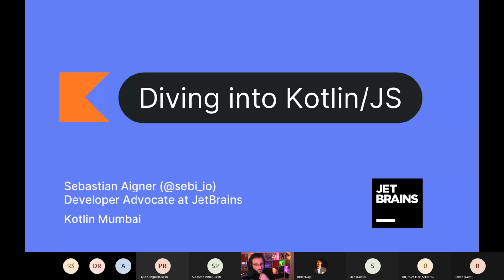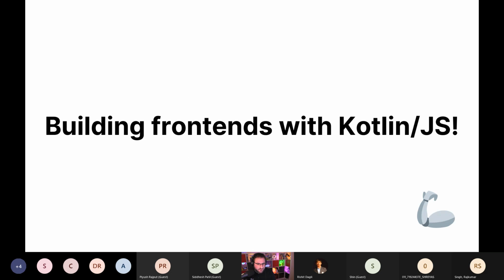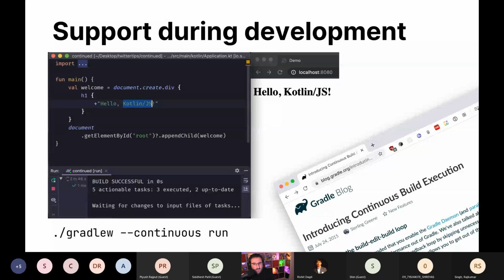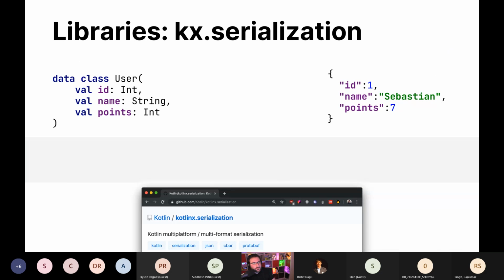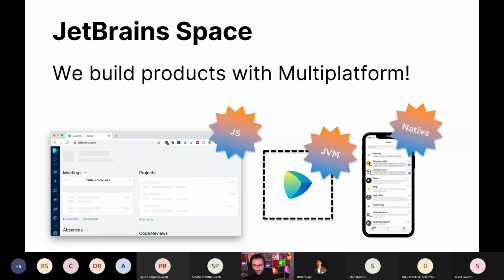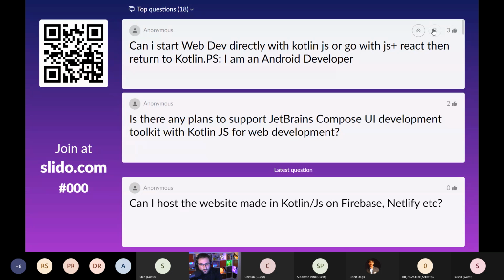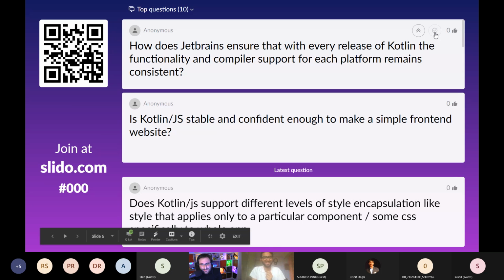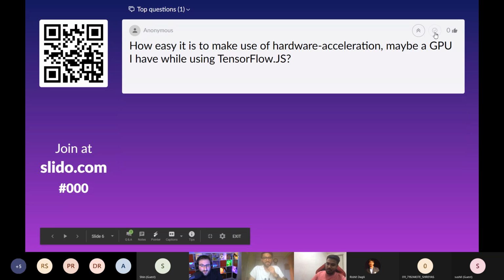Diving into Kotlin/ JS with Sebastian Aigner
Let’s talk about how we can use Kotlin to leverage one of the most exciting platforms of the last decade: the browser. We’ll see what it takes to get started with writing Kotlin/JS applications, and get a feeling for the ecosystem, including libraries specific to Kotlin/JS, but also multiplatform. We’ll also talk about news and plans the team at Jetbrains has to make the JavaScript target for Kotlin even better in the future. Let’s explore together!

About the speaker:
Sebastian Aigner is a developer advocate at JetBrains for Kotlin JS and Compose for Desktop. Sebastian is an enthusiast when it comes to learning new programming languages and tools. In his teaching and coaching roles, generate excitement for new paradigms and solutions he generates excitement for new paradigms and solutions and instills in his students and teammates the same sense of wonder for new technologies that he feels. And he also enjoys himself in the interface role between developers and non-technical project managers or customers. Finally with his strong background in software engineering and compelling social skills have led multiple teams to create successful products too!
By the way, he also hosts the Talking Kotlin show which is really amazing and you should check it out if you haven't already.

Timestamps:
0:00:00 About Kotlin Mumbai
0:01:14 Diving into Kotlin/ JS
0:55:37 Can I start Web Dev directly with Kotlin JS or go with JS+React then return to Kotlin being an Android Developer
0:57:20 Are there any plans to support JetBrains Compose UI development toolkit with Kotlin JS for web development?
0:58:12 Is it possible to generate source maps for Kotlin JS Code to possibly make it easier to develop?
0:59:02 Can we make a cross-platform App with Kotlin which runs on the web and also on ios and Android?
1:00:25 How does Kotlin/JS compare to another multi-platform framework like flutter web?
1:01:34 Does Kotlin/JS in a multiplatform app(full stack) support raw CSS files or we have to use Kotlin CSS DSL itself?
1:02:31 Are there any limitations when targeting JS on the usage of Kotlin's language features either as a part of the std library or coroutines? For eg like using flows.
1:03:30 Any plans for Vue.js with Kotlin JS?
1:04:47 Does this custom DSL for HTML use PSI files under the hood to generate the HTML files? or is it done differently?
1:06:17 Is RClass specific to React components only?
1:06:45 How does it work under the hood? Does it translate code to JS just like TypeScript does?
1:07:06 How does Jetbrains ensure that with every release of Kotlin the functionality and compiler support for each platform remains consistent?
1:07:52 Is Kotlin/JS stable and confident enough to make a simple frontend website?
1:08:45 Are the website made with Kotlin/Js responsive?
1:09:20 How will be the performance on different browsers like chrome, safari, etc?
1:10:41 Any recommended documentation or quick snippets of code where I can easily learn about the basic components? (no libraries)
1:11:32 How can I add an npm module whose only method returns a Promise. I haven't been able to compile it. And all I find on docs is capitalize or camel case example.
1:12:50 Can I host the website made in Kotlin/Js on Firebase, Netlify, etc?
1:13:29 Are there any example GitHub projects showcasing a website or any webpage using kotlin JS and a backend?
1:14:19 Kotlin over javascript sounds like a good payoff but kotlin over typescript doesn't sound all that good right?
1:16:04 Does Kotlin/js support different levels of style encapsulation like style that applies only to a particular component / some CSS specifically to the whole app?
1:16:46 How to use styled-components? can you give any reference for that?
1:17:30 Which is better in terms of performance react js or kotlin/js?
1:17:56 How easy it is to make use of hardware-acceleration, maybe a GPU I have while using TensorFlow.JS?